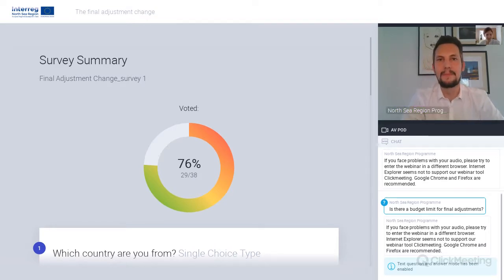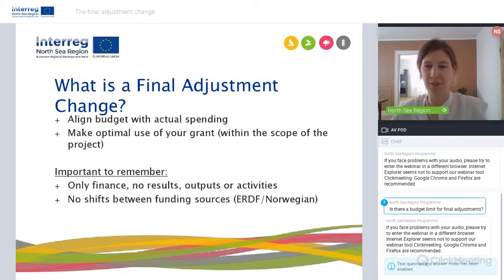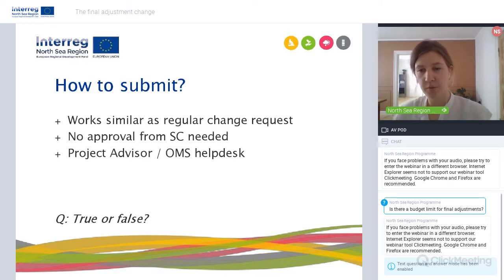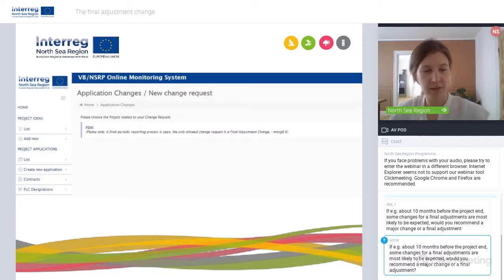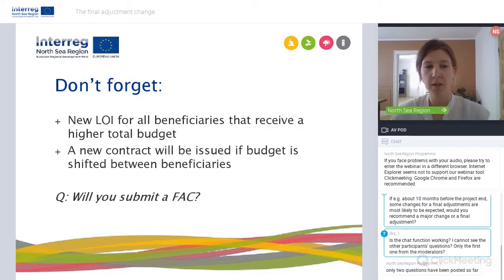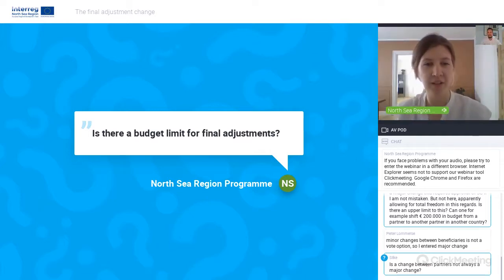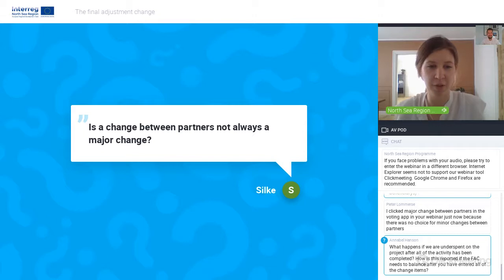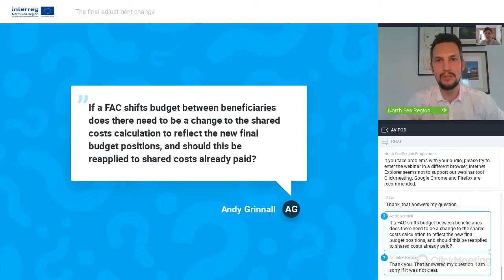The final adjustment change